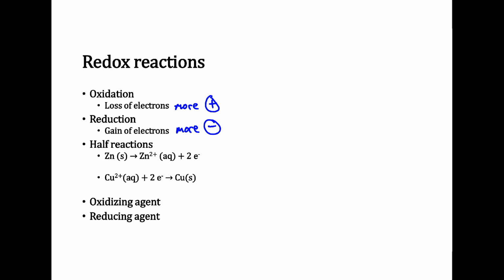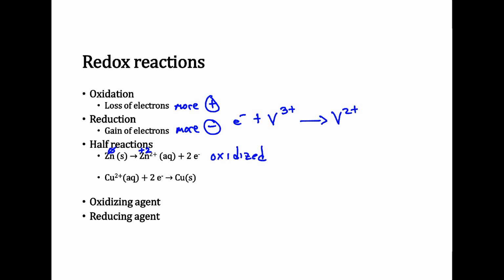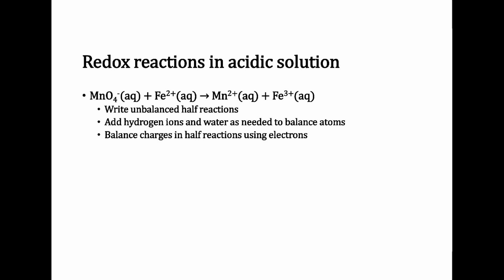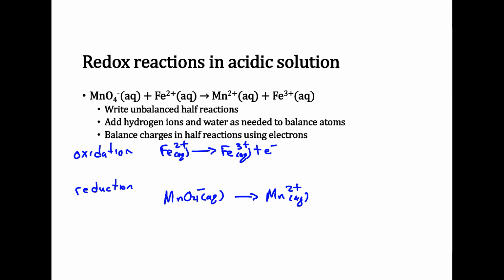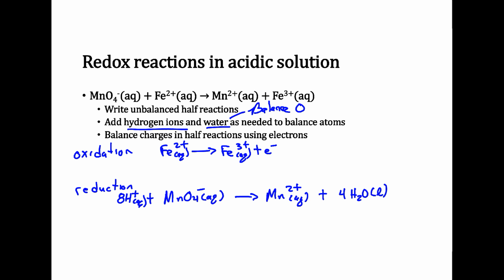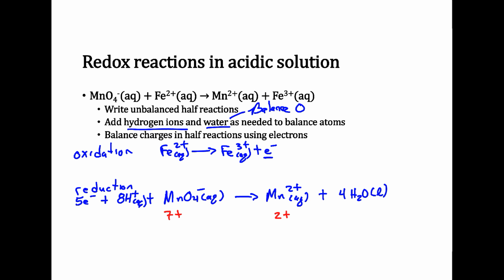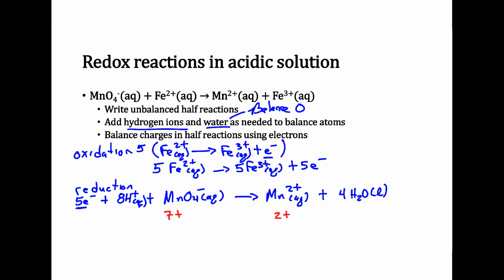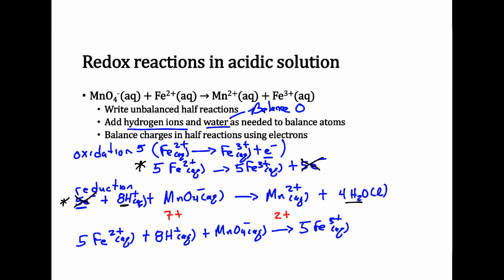Electrochemistry - redox - acidic solutions